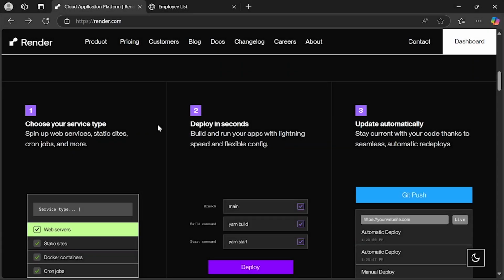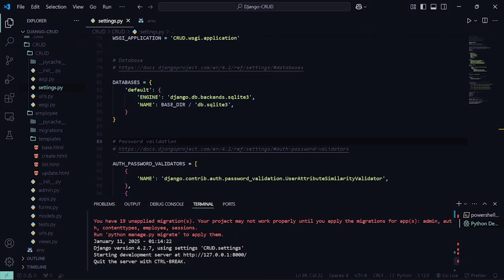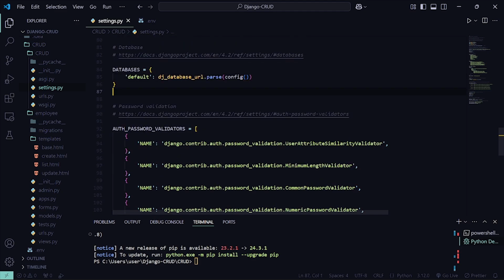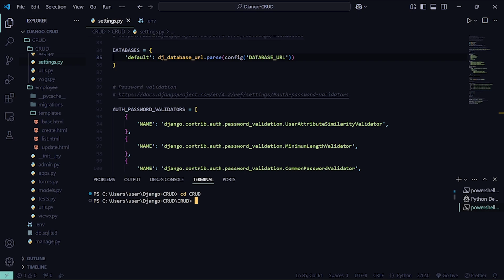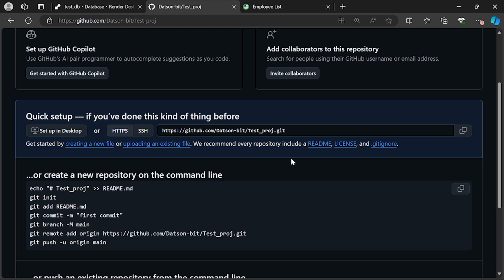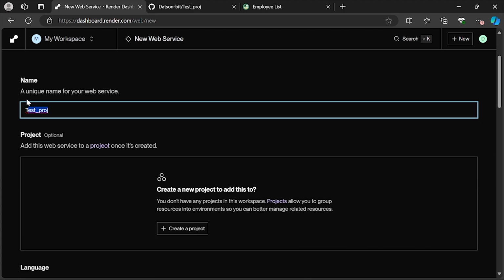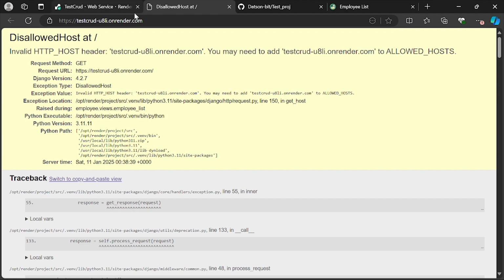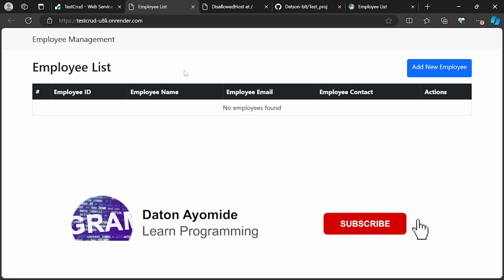Deploy your Django app with a PostgreSQL database to Render! for free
"Learn how to deploy your Django app with a PostgreSQL database to Render! This step-by-step tutorial covers everything from setting up your Render account to configuring your Django app for seamless deployment. Perfect for developers looking to take their web apps live effortlessly.

👉 What You'll Learn:
1️⃣ Setting up a PostgreSQL database on Render
2️⃣ Preparing your Django app for deployment
3️⃣ Configuring environment variables for Render
4️⃣ Deploying your Django app to the Render server
5️⃣ Troubleshooting common deployment issues

🔗 Helpful Resources:

Render Documentation
Django Deployment Checklist
💡 Why Watch?
This tutorial simplifies the hosting process and provides best practices for deploying Django apps with a robust PostgreSQL database.